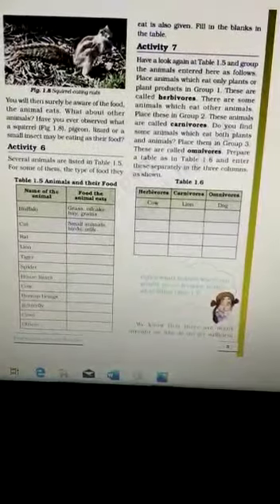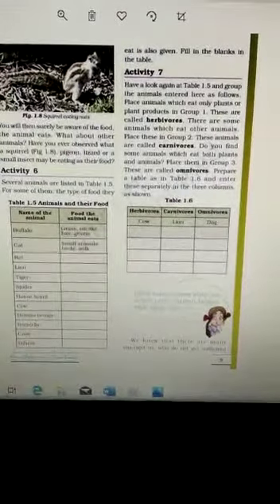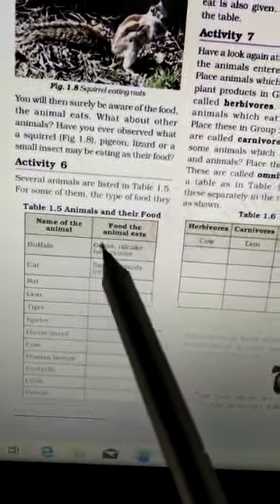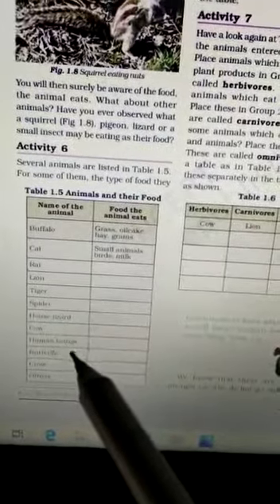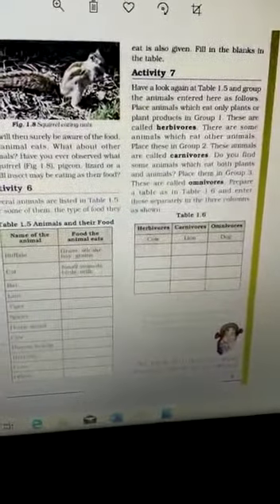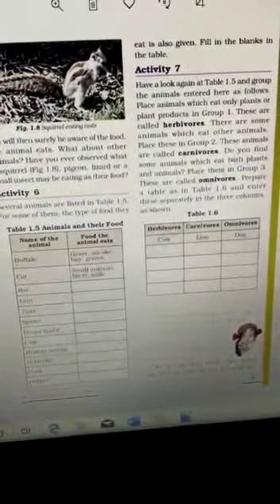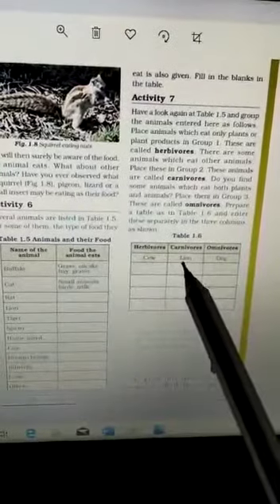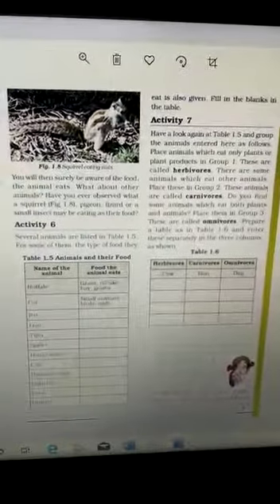Science, Class 6th, Chapter 1: Food Where Does It Come From, Part 4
Explain What do Animals Eat in this Chapter
By: Mrs Shobha